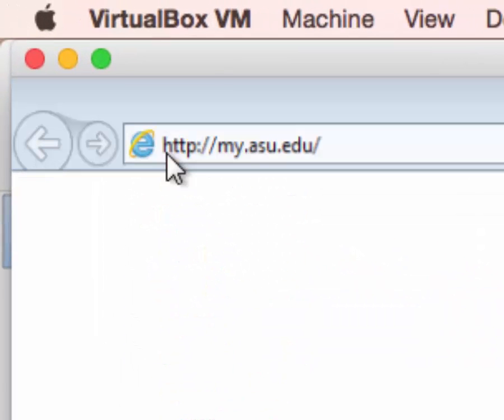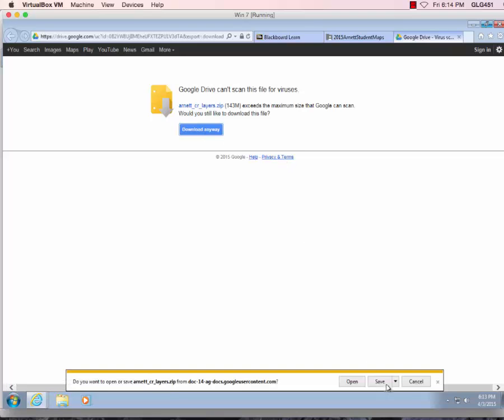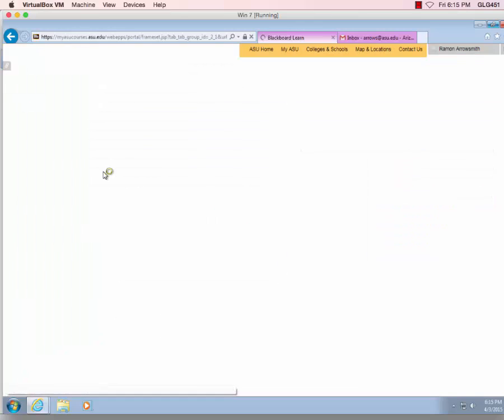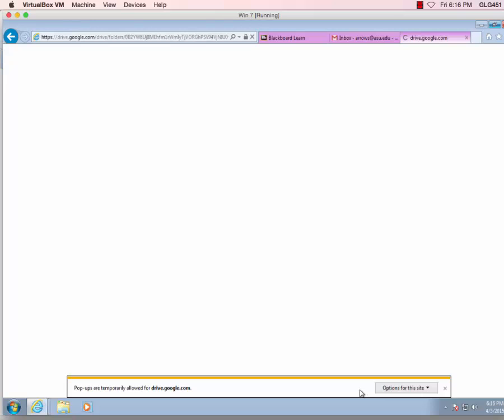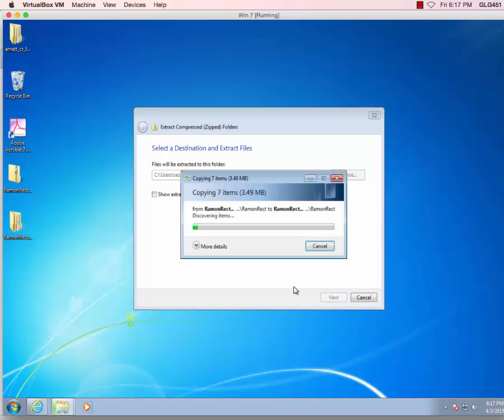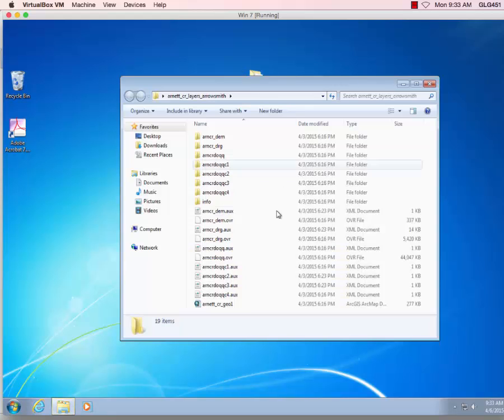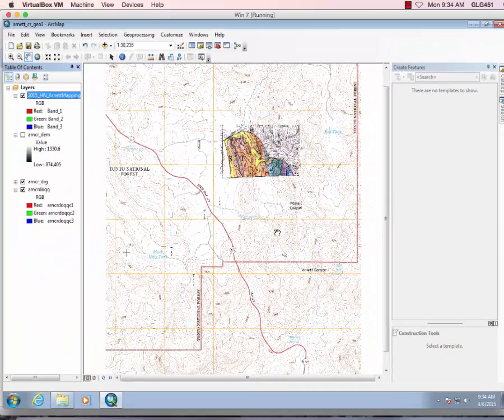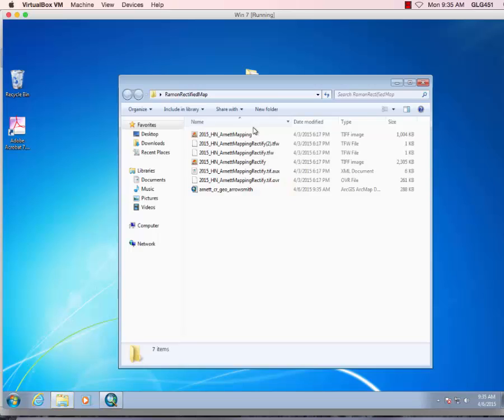Geologic MapCompilation 1: Getting Setup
Getting set up on the Windows 7 Virtual Machine on the mac and organizing the files. This is for the GLG451 Arnett Creek final mapping project.